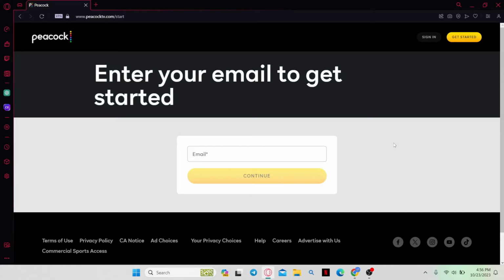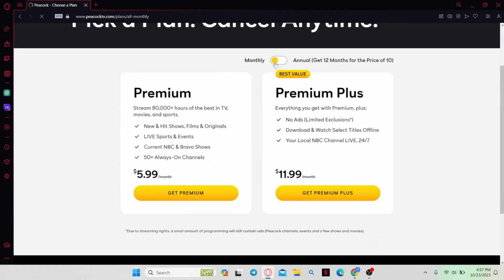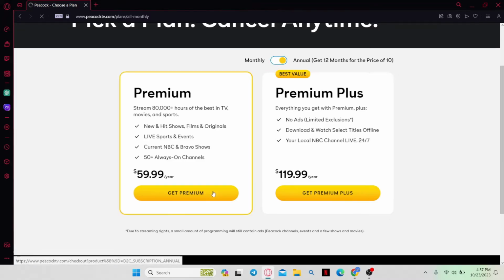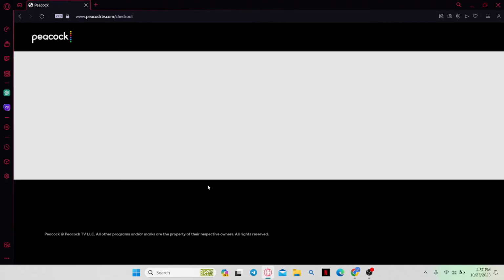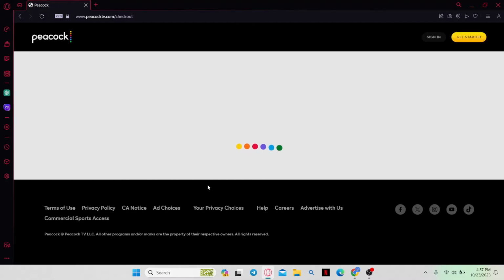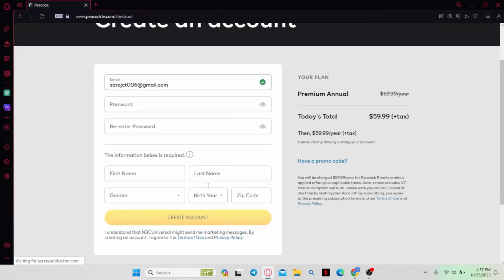How to Sign Up for Peacock TV? Easy Step-by-Step Tutorial 2023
Greetings from our channel! We'll walk you through the easy process of becoming a member of NBCUniversal's wonderful streaming service, Peacock TV, in this video. There is something for everyone on Peacock TV, regardless of your taste in popular television series, sports events, or blockbuster films. In addition, they provide free and premium subscription choices, allowing you to select the plan that best meets your requirements.

0:00 Intro
0:12 Signup Peacock Tv
1:45 Outro